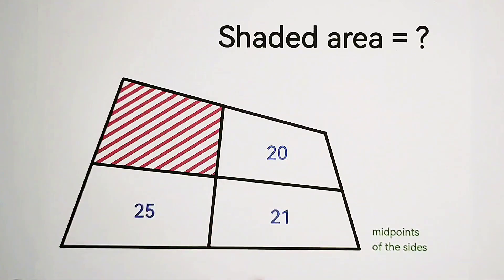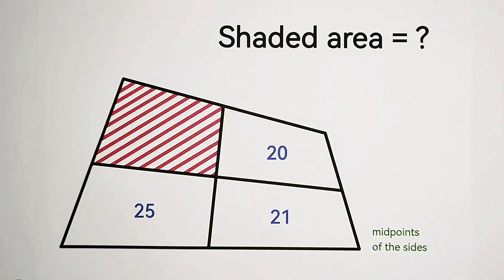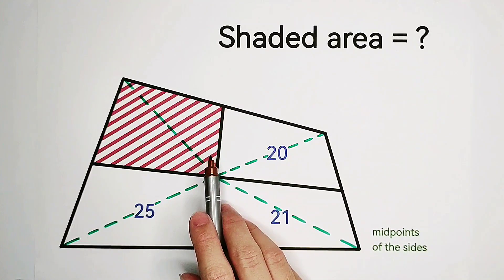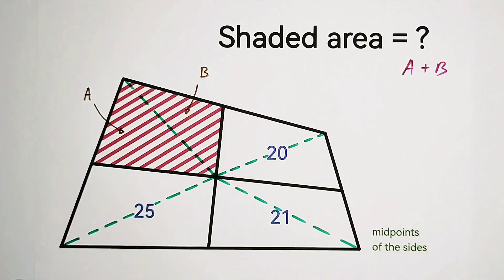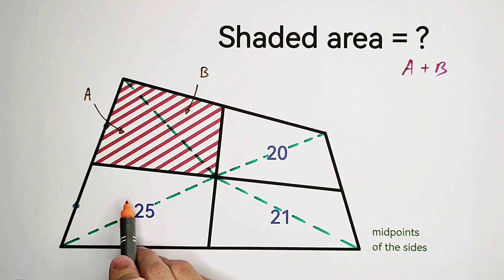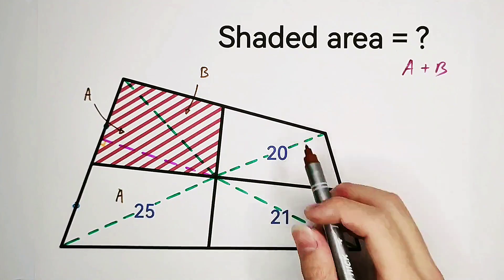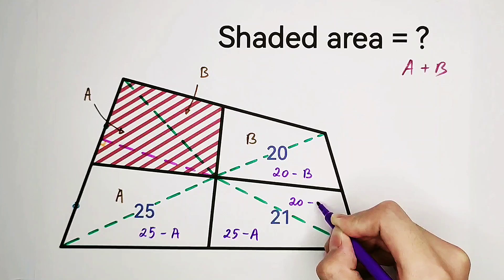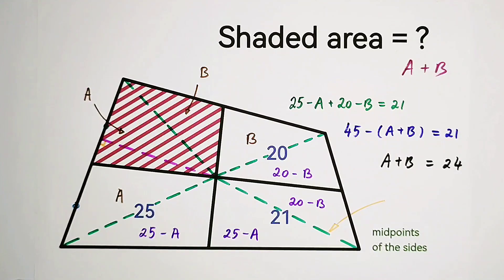A Question From Russia｜Challenging Geometry Problem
This is a popular question on the Internet. Are you able to solve this geometry challenge? Watch the video and learn how to solve!